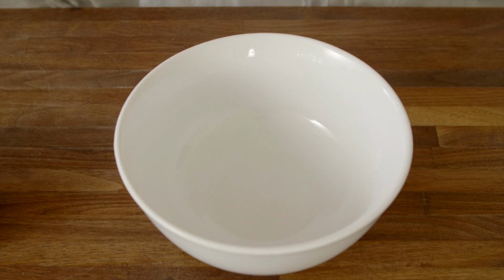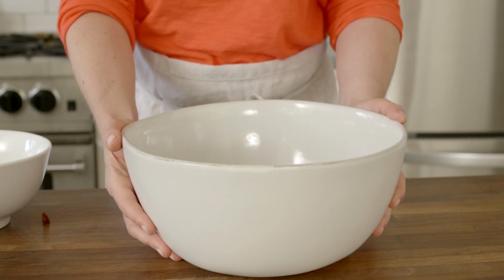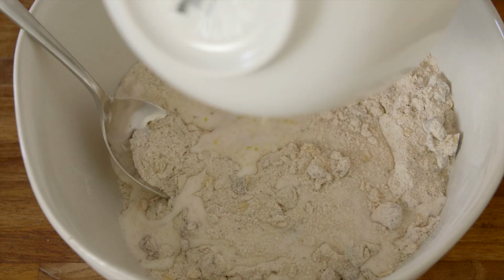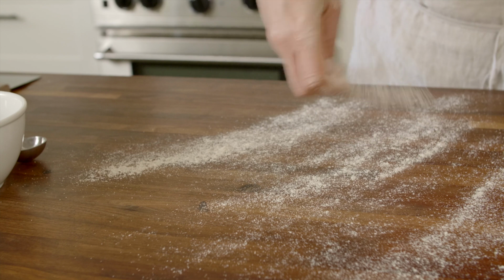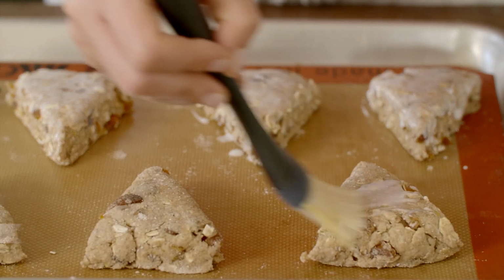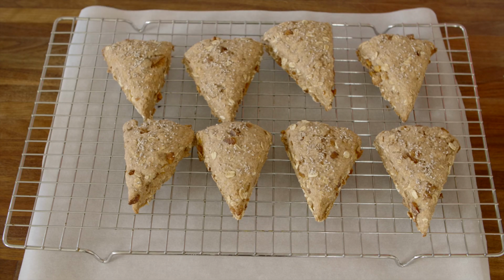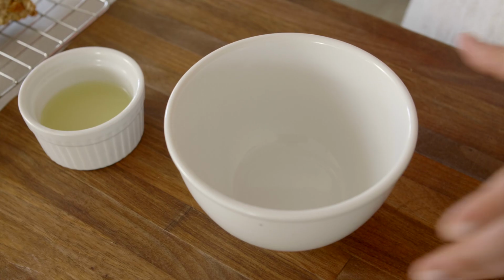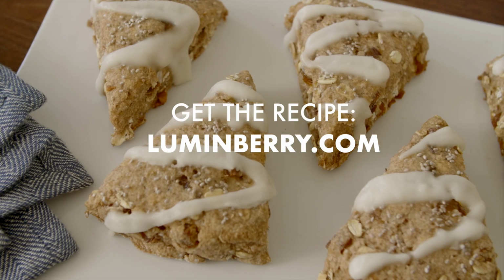APRICOT-CHIA SCONES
Sweet dried apricots and zesty lemon get swirled into these light, chia-studded scones which, incredibly, are free of added sugar and oil.

👌Want to know our favorite culinary products? Here are Luminberry's go-to picks

😎 FOLLOW JULIE: Instagram: @superfoodjules Facebook @superfoodcuisine